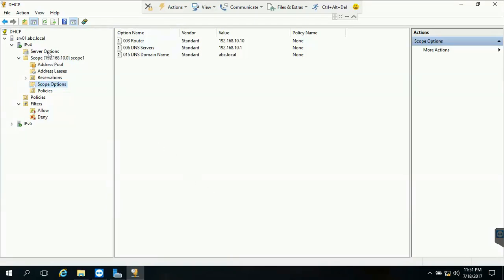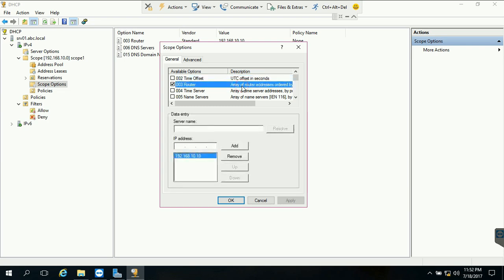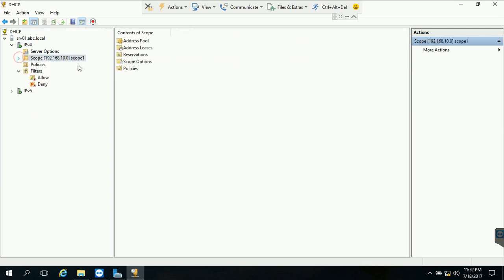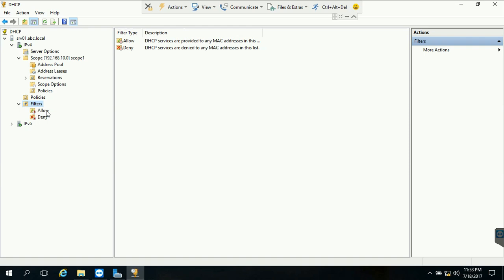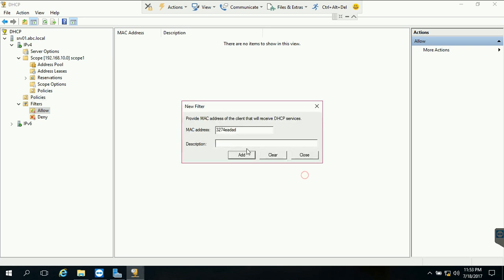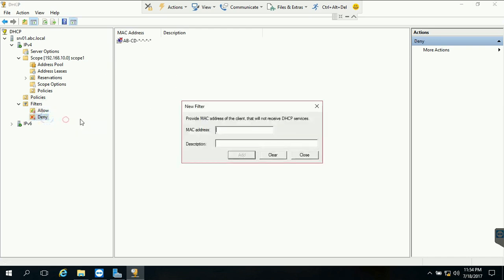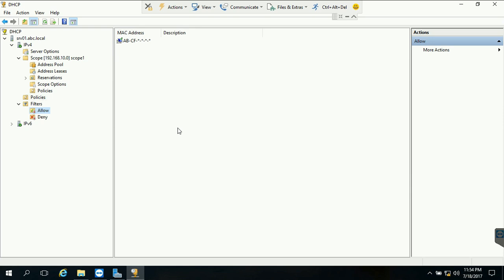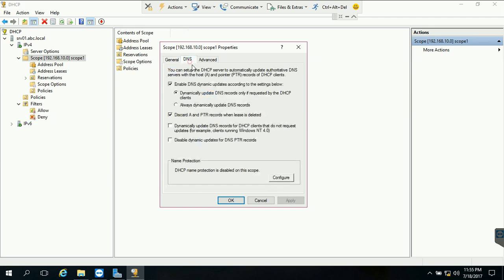Configuring DHCP scope options and filters in windows server 2016